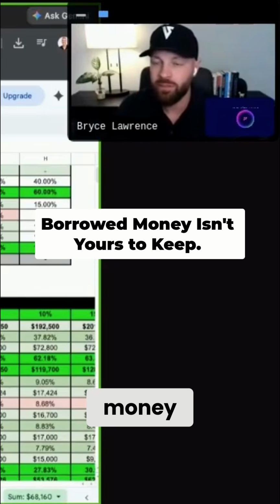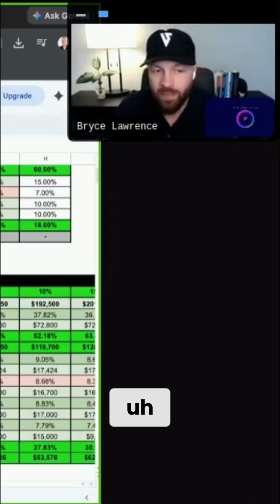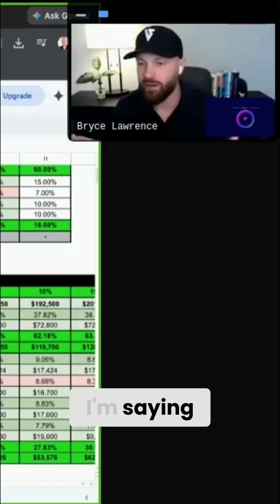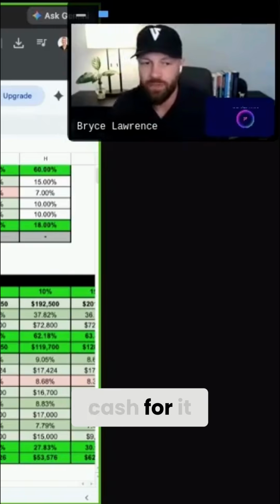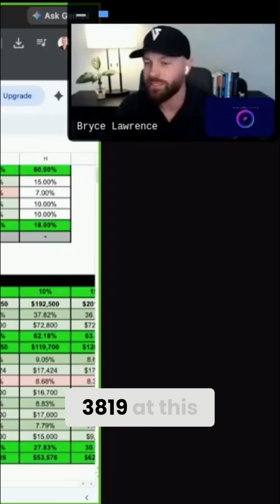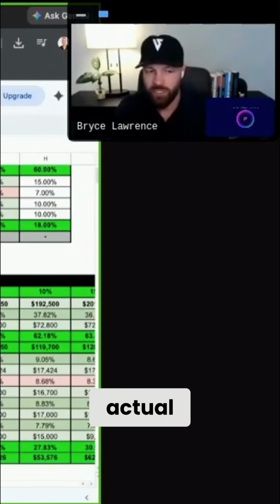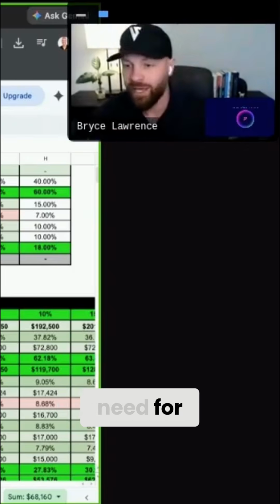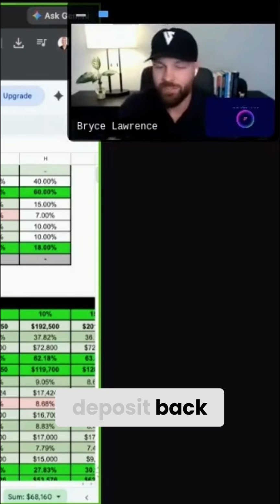Borrowed Money: Essential Cash Flow for Your Business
Home service business owners, stop treating client deposits, sales tax, vendor payments, and credit card balances as your own cash. This borrowed money isn't yours and needs to be accounted for to avoid shortfalls. Follow Trade Money for more contractor business insights.